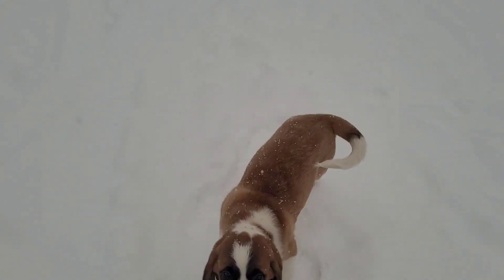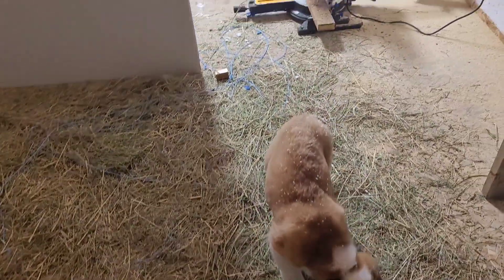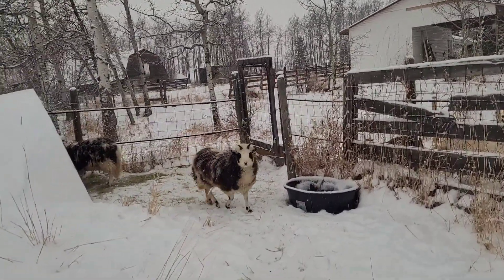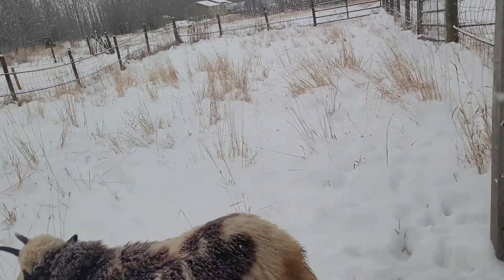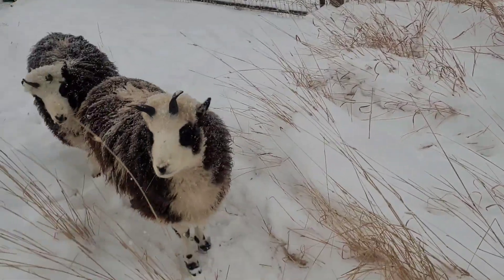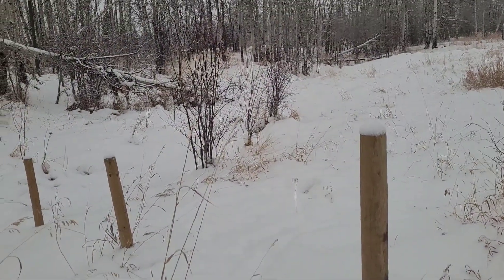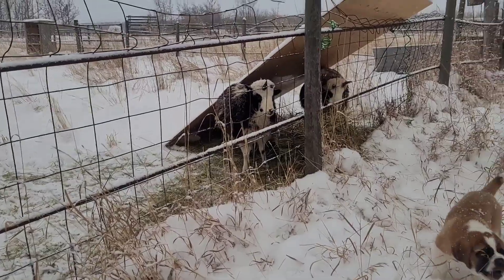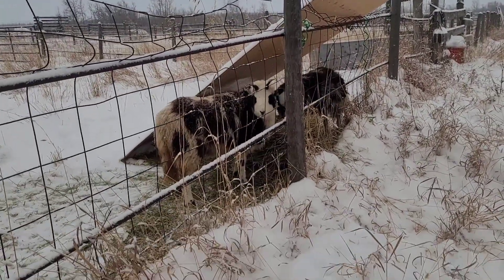Sheep Tools: Fencing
Starting with the number 1 most important tool for sheep: fencing! I briefly go over the pros and cons of the two types of fencing.